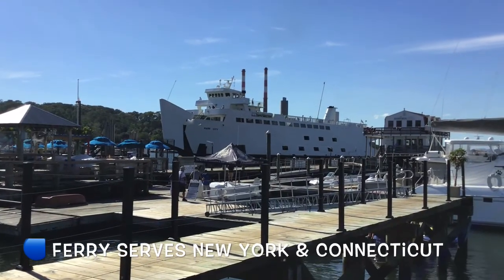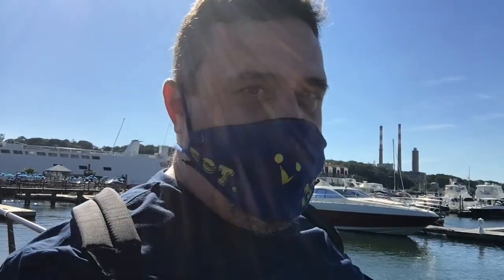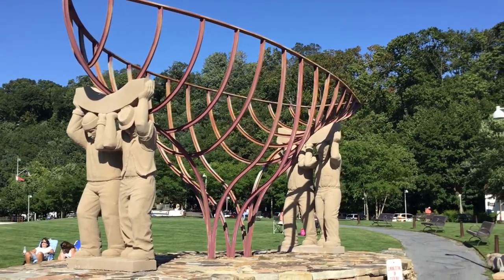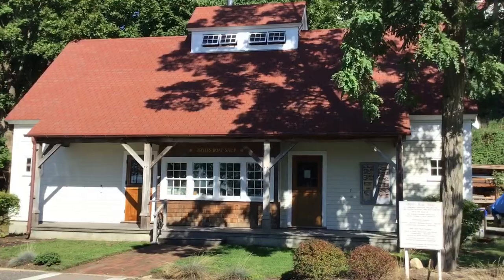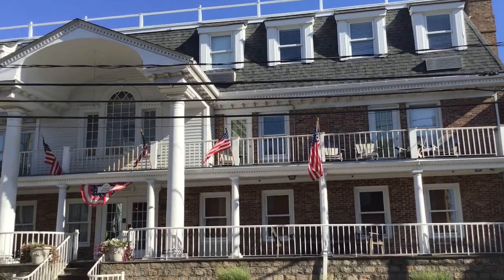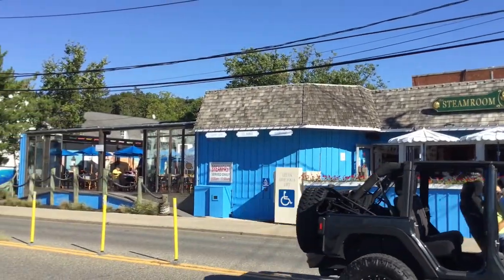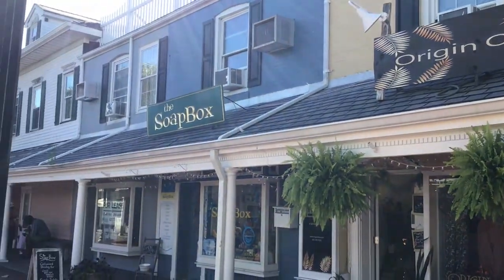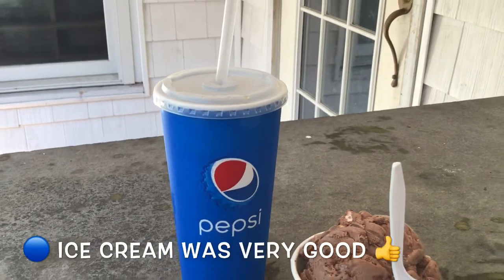Port Jefferson New York MW42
Port Jefferson, New York.  A seaside village on the North Shore of Long Island, offers a wide variety of shops, restaurants, and bars.  Situated on the Port Jeff Harbor and is the sail away point for the Bridgeport Port Jefferson Ferry.  Check out the Danford Hotel and Marina, or the Steam Room Seafood Restaurant, or check out some of the shops on Chandler Square. This little port village is packed with activity.